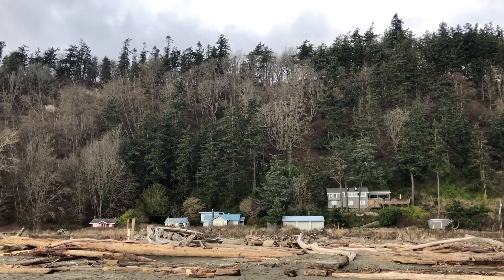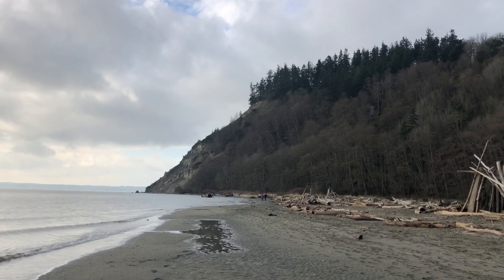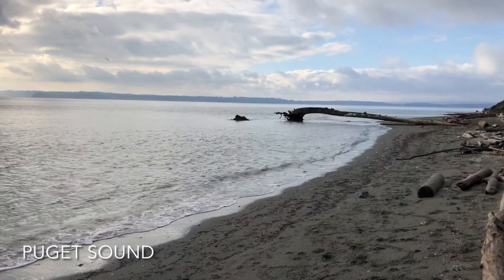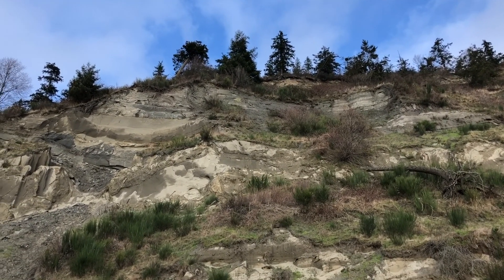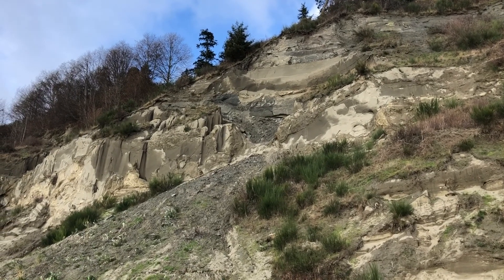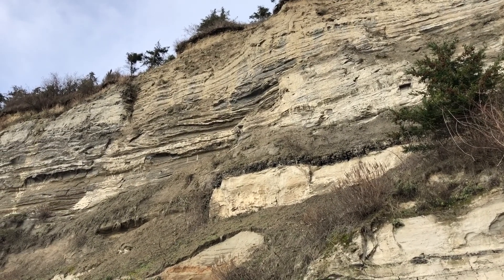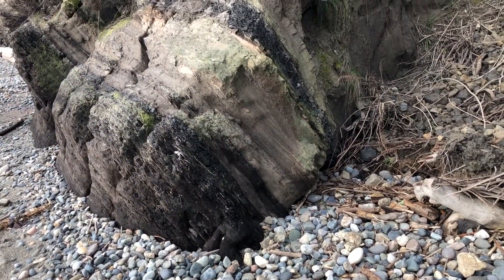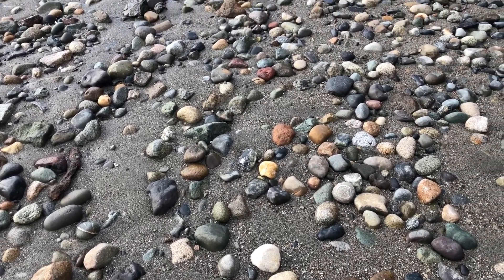Geology Beach Walk, Whidbey Island, WA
A walk along the beach at Double Bluff Park, showing the exposed layers dating back to the ice ages in Puget Sound. I’m not trained in Geology, but I’m an interested hiker, learning along the way.

I learned about this hike from a book by WWU Professor Dave Tucker, Geology Underfoot in Western Washington. The book describes several geology hikes in Western Washington, and this one describes the history of the glacial periods in Puget Sound along with the specific layers and formations that you’ll see.

Awesome big thanks to CWU Professor Nick Zentner for all your YouTube geology programs! Prof. Nick shares his love of geology with the public in free lectures and recently in backyard live streams during the pandemic. Visit his channel at

**Update**
Based on scientific study of deep sea core sediments and the record of historic oxygen level changes in O-1 ... there are now 33 identified glacial and interglacial times during the last ice age!

**Correction**
I said in the video that the Chesapeake Bay is in Maryland, but the northern portion is in Maryland and the southern portion is in Virginia!

According to Wikipedia it is about 200 miles long and more than 150 major rivers and streams flow into it!